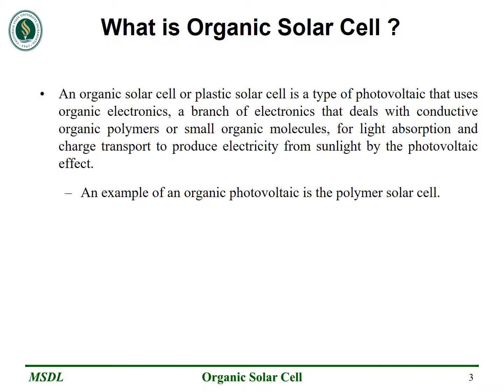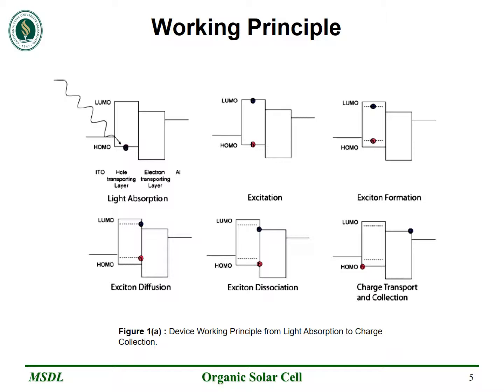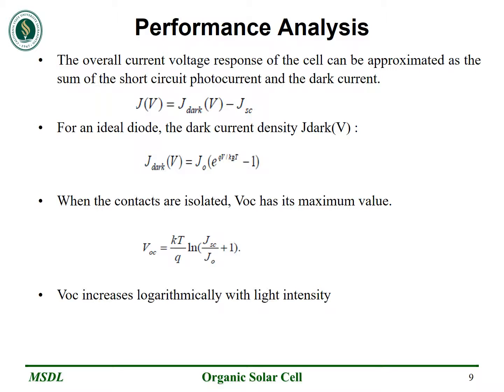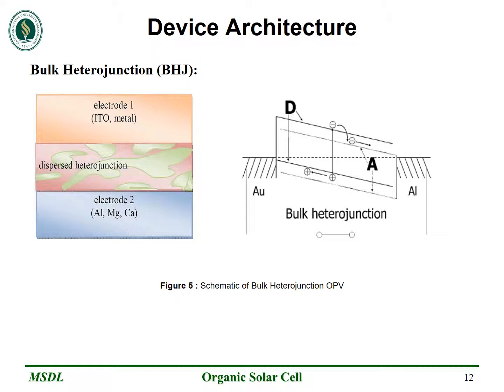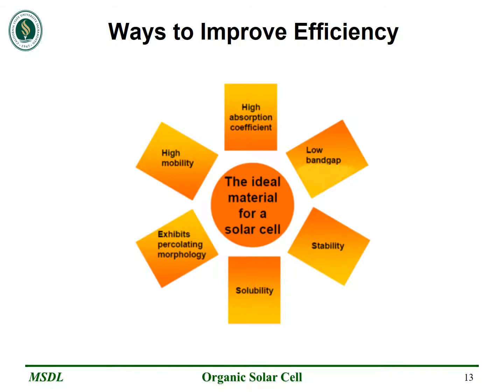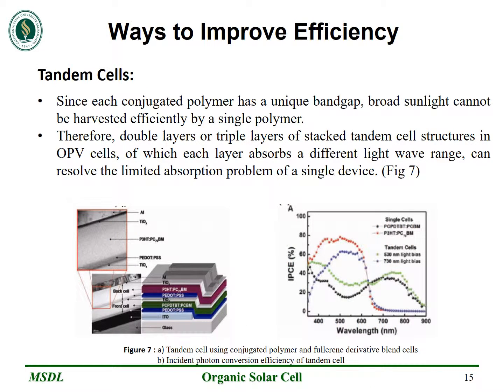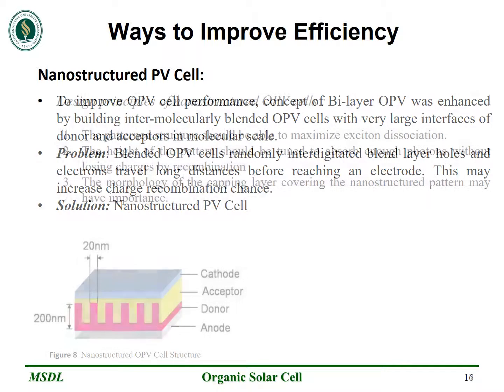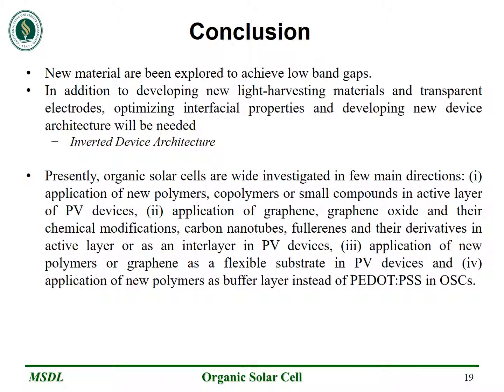Organic Solar Cell